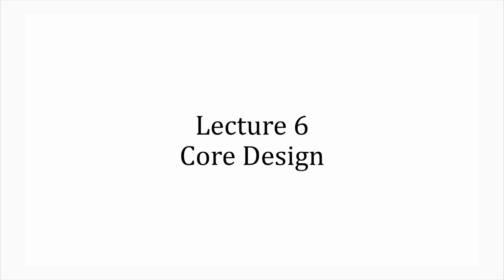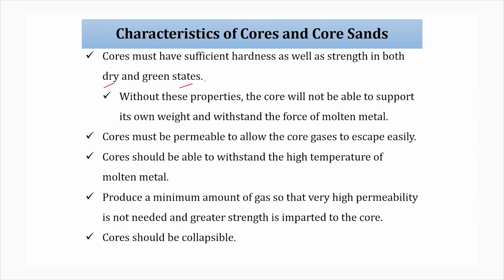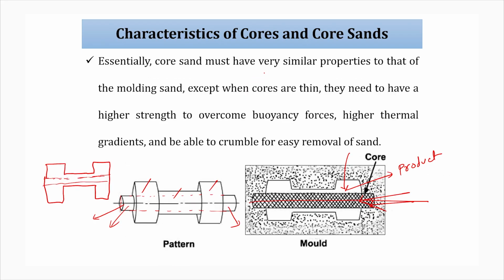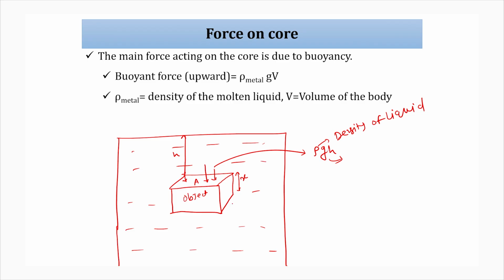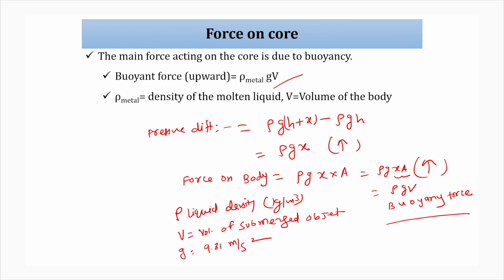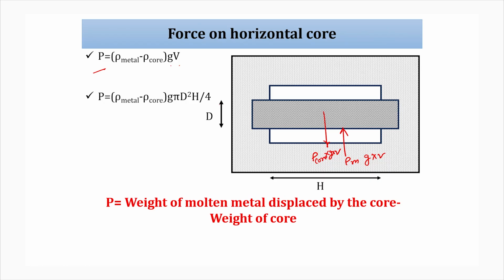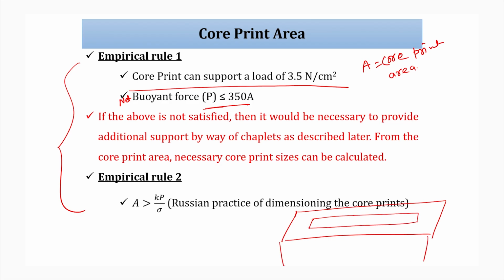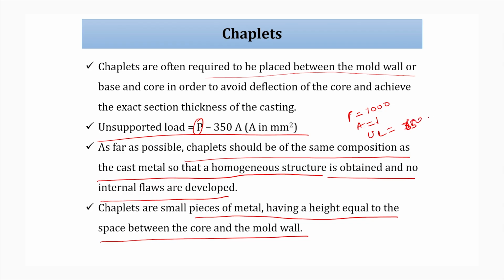Lecture 06: Core Design